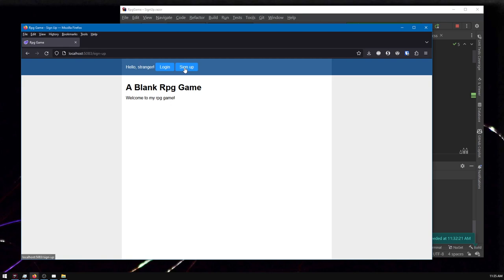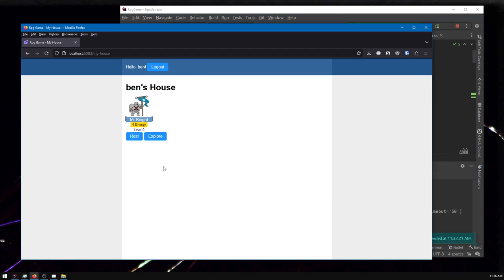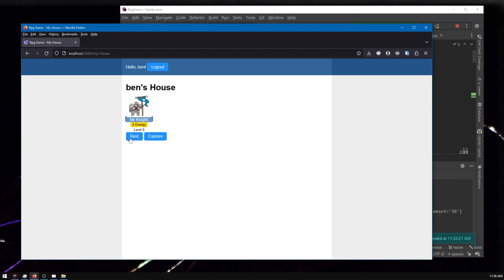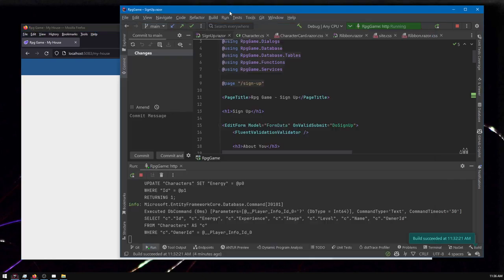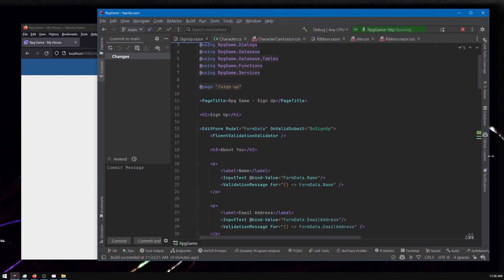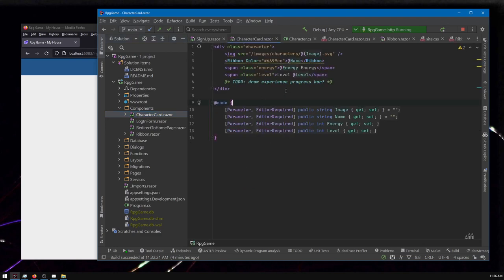PetGame?? More Like RpgGame!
RpgGame is a bare-bones open-source web app for making your own browser-based RPG... VERY bare-bones! But don't worry: this series contains videos for adding all kinds of features to the game - mix and match them to make any kind of RPG you want!